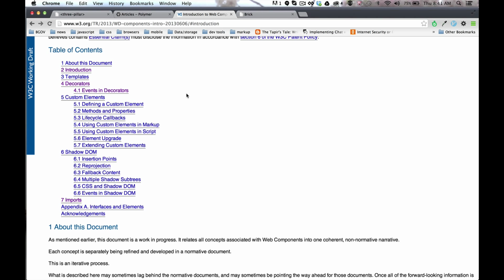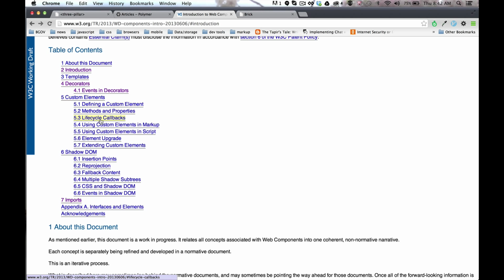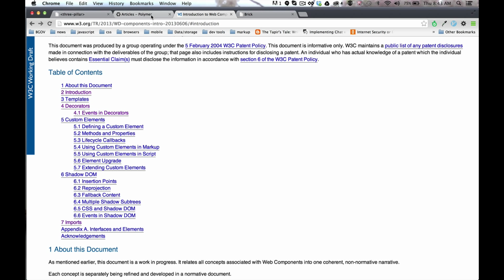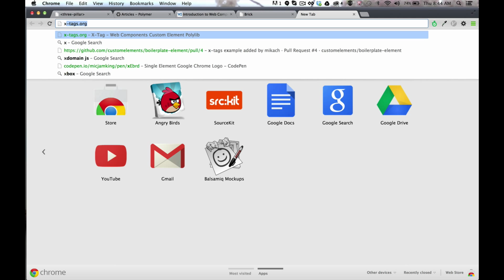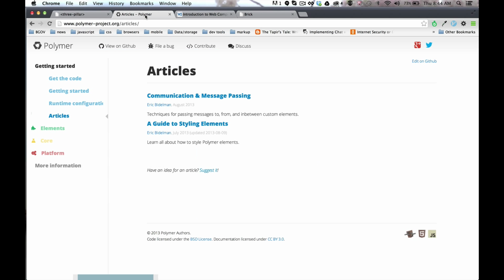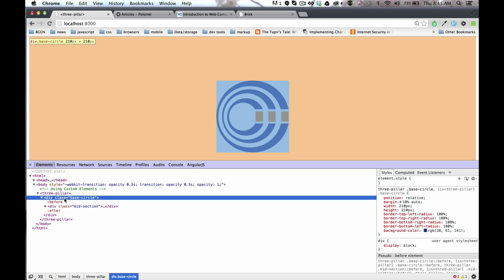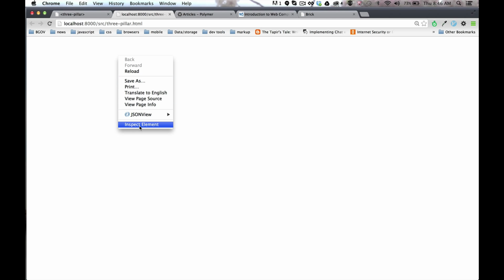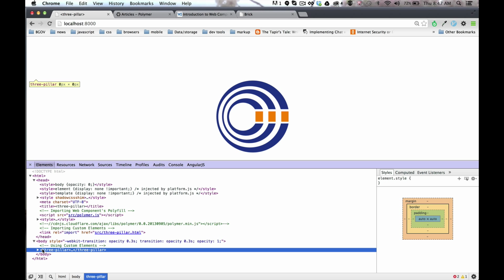An Introduction to Web Components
Just a basic example and explanation of web application web components in a nutshell